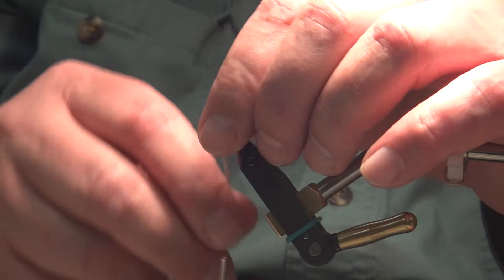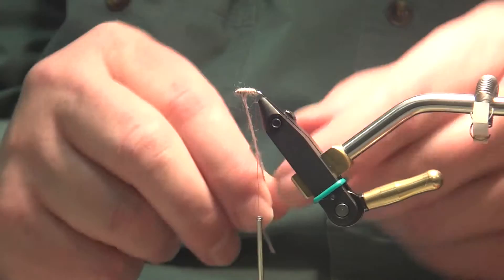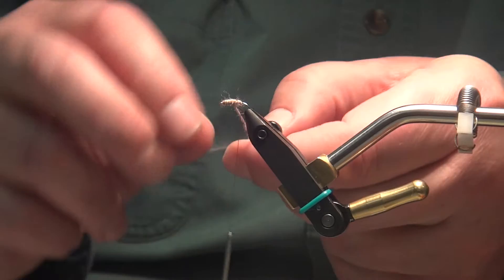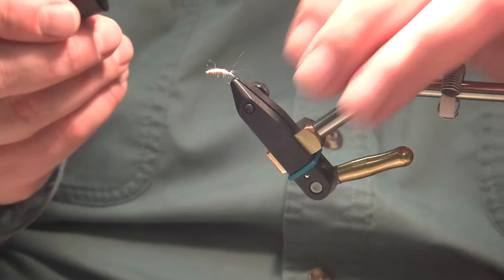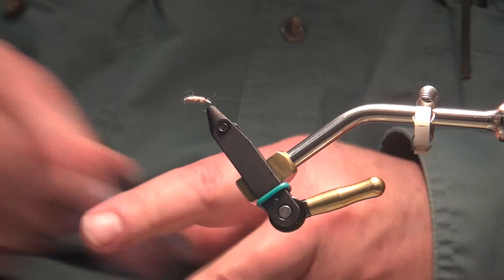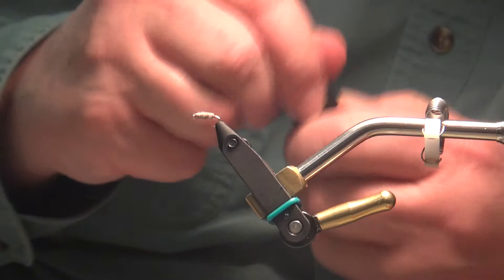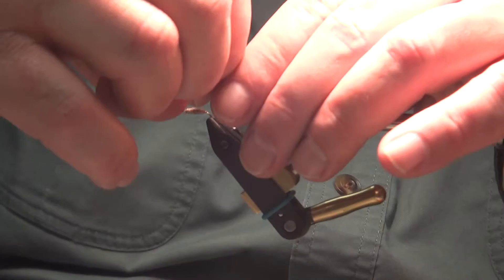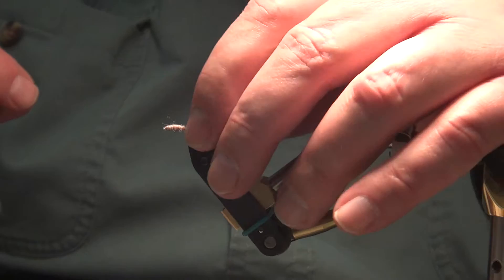Tying the Frank Saywer Killer Bug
Master Tier, PhilA, demonstrating tying Frank Sawyer's Killer Bug at the Badger Spring Opener 2015 in Madison WI with Chadwick 477 yarn and red wire to secure the yarn, just like Sawyer used to tie them.